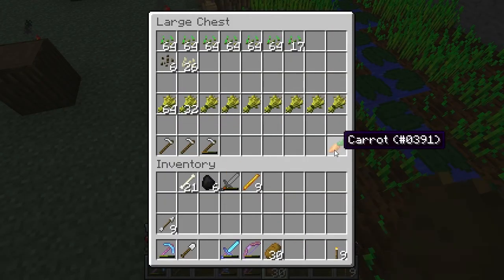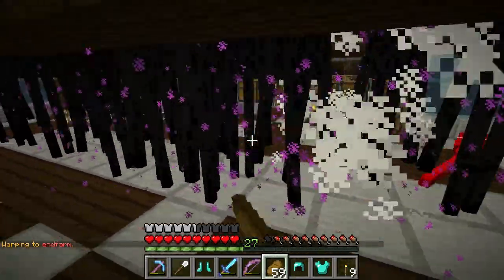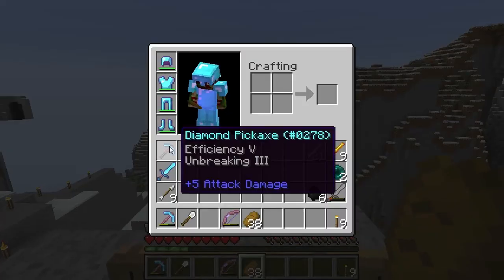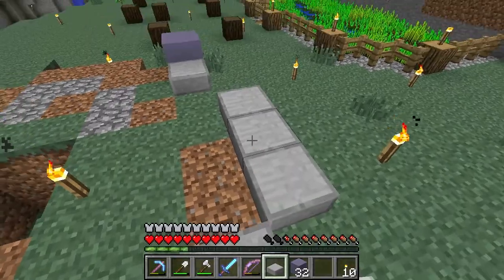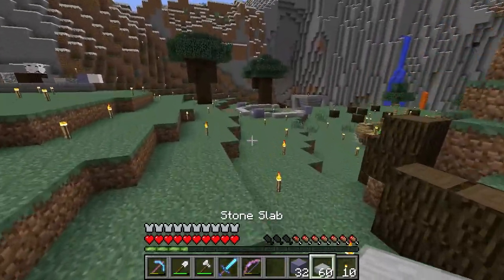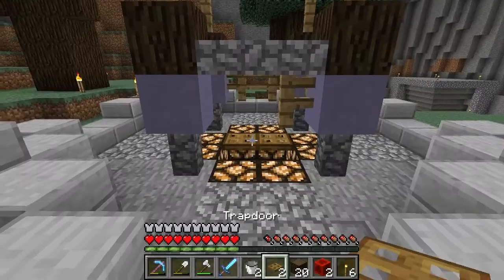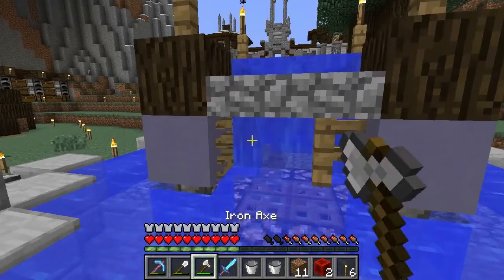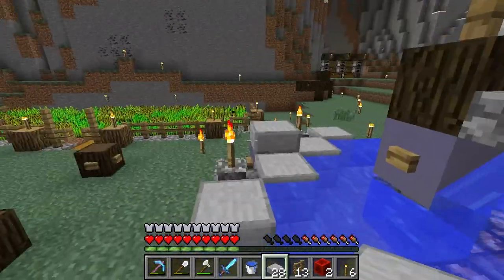[S1E7] Mongoose Country Adventures - Grand Fountain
This is a semi-private server, they only let people in if you buy in or if you apply when applications are open.